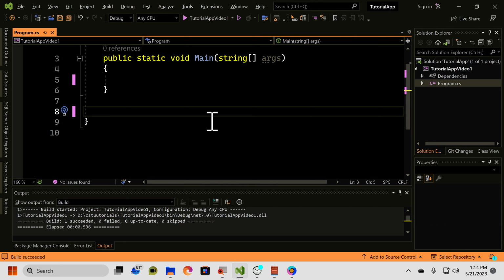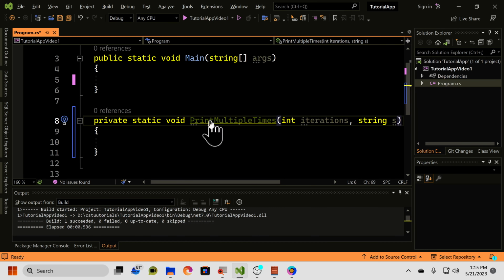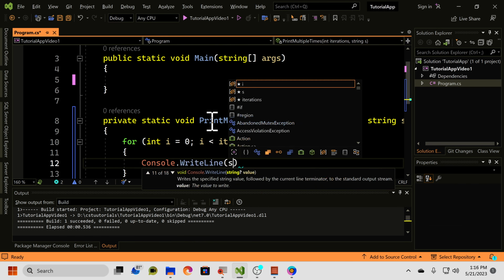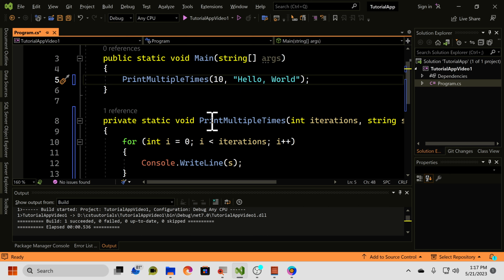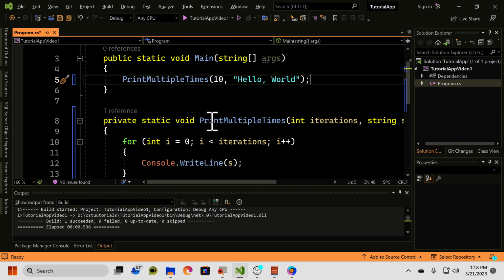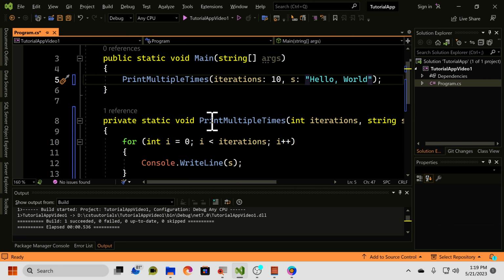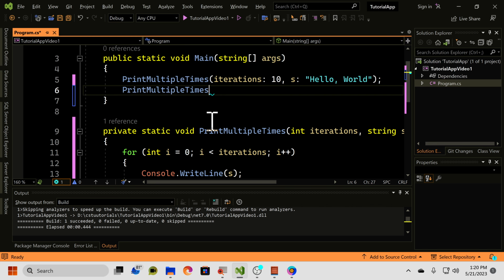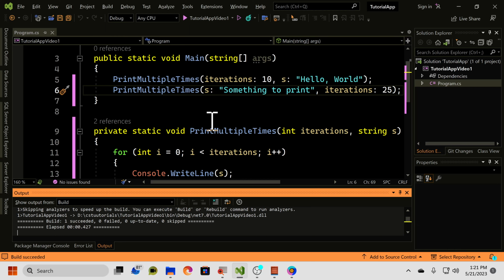C# - 25 - Named Arguments